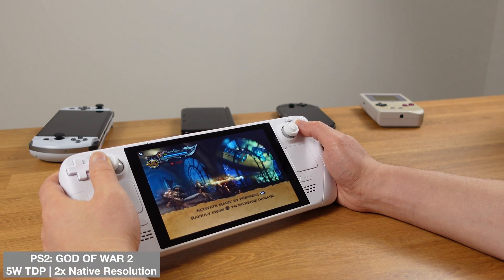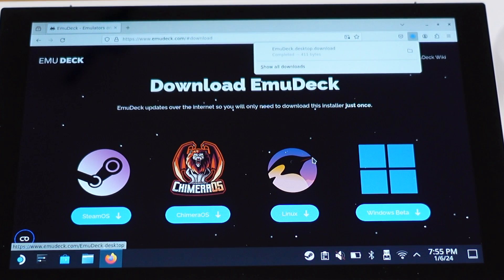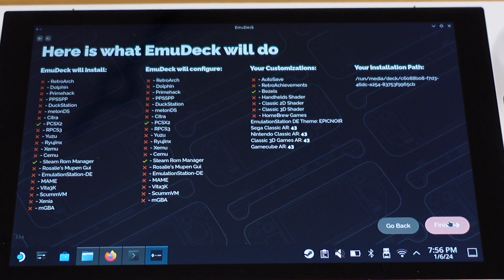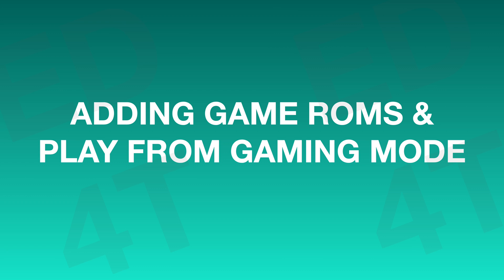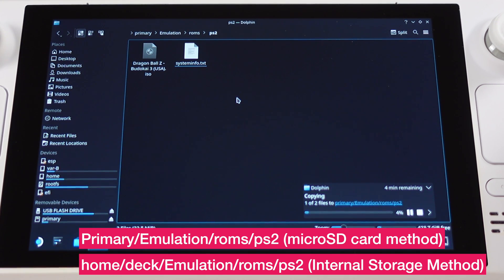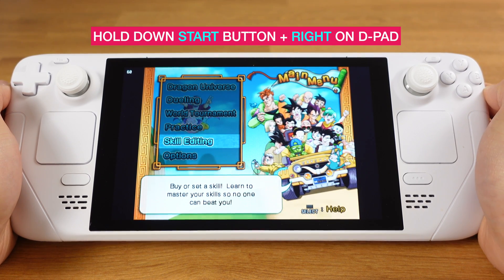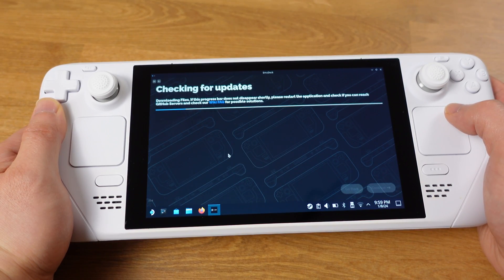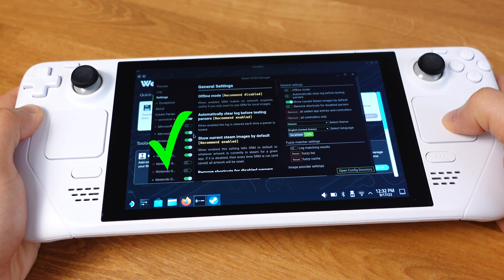How to Play PS2 Games on Steam Deck(LCD&OLED) in 2024 - EmuDeck Playstation2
This is an Ultimate PS2 Setup Guide for Steam Deck in 2024.
Enjoy your favourite PS2 Games on Steam Deck Now.

00:00 Intro
01:00 EmuDeck Installation
04:04  PS2 BIOS Files Setup
05:24 Adding PS2 Game ROMs & Play From Gaming Mode
08:06 PS2 Emulator HotKeys & How to play Multi-Disc Games
09:38 Troubleshooting :
           a. Controller is not working
           b. Error Msg " please shut down steam if it is running"
           c. No Emulators show up under steam rom manager parsers

Multiple Ports 100W PD Charger:

Steam Deck Case:

Steam Deck/Rog Ally Carrying bag: